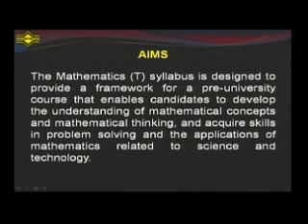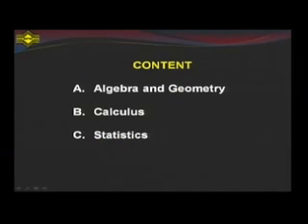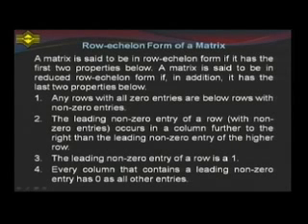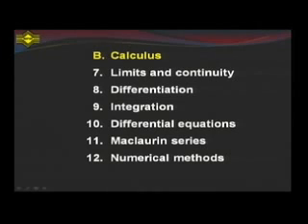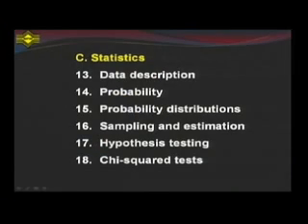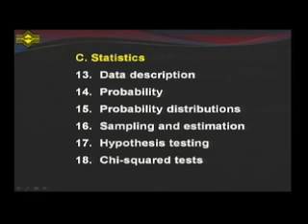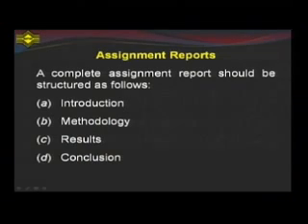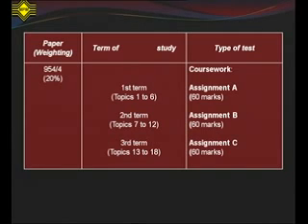954 Mathematics (T)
Sistem Pentakiran Baharu STPM